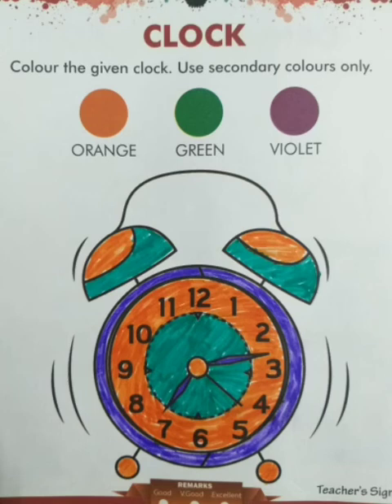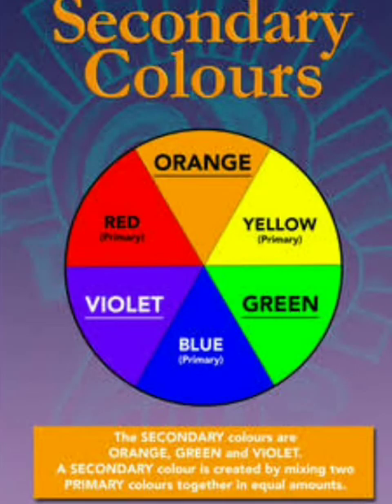Class-1, Subject-Art& craft, Clock, Video-10, Part-1 By-Mrs Shweta Sharma.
Class-1,Subject-Art& craft,Topic-Clock,Video no-10,Part-1,By-Mrs.shweta Sharma.